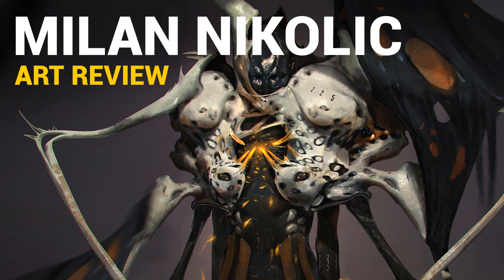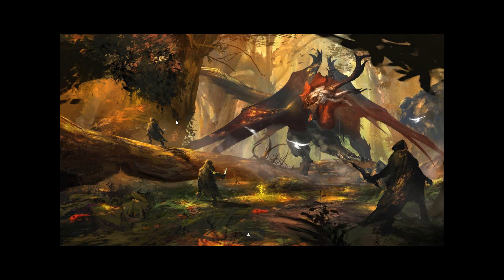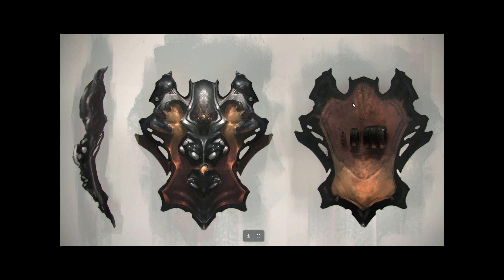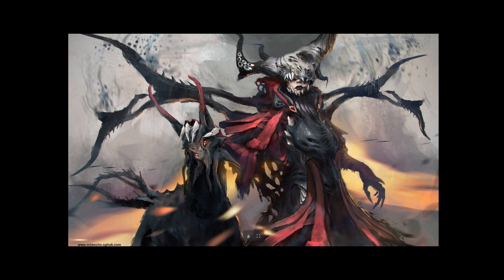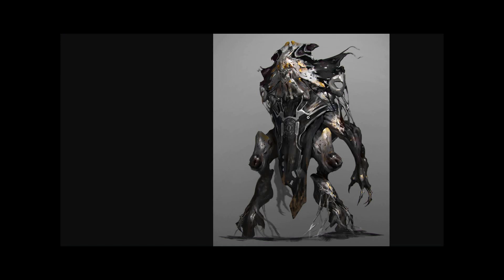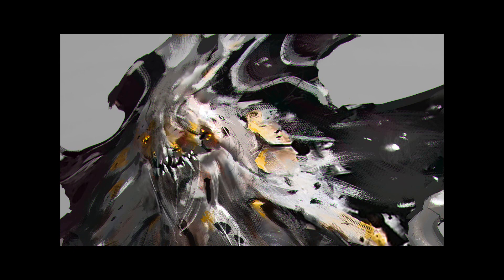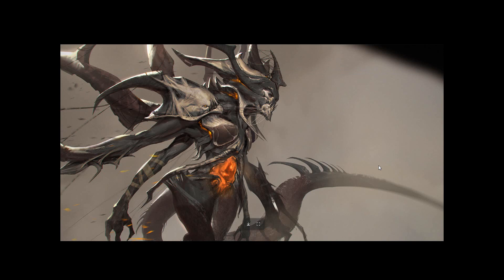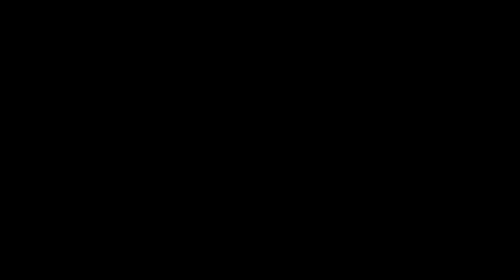Milan Nikolic | Art Review